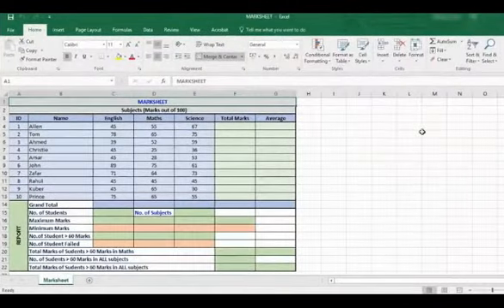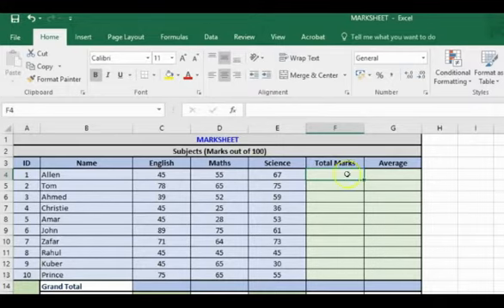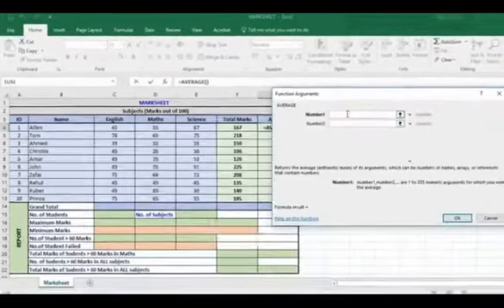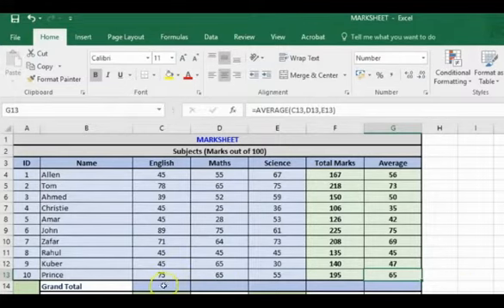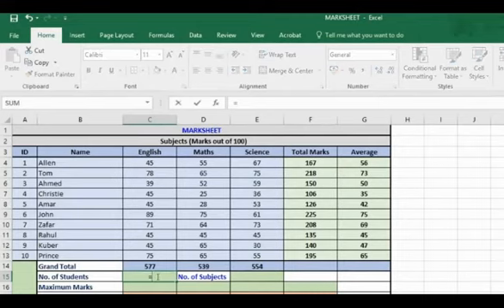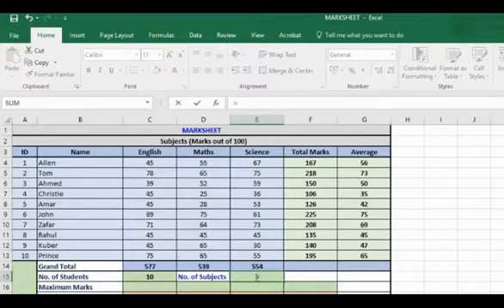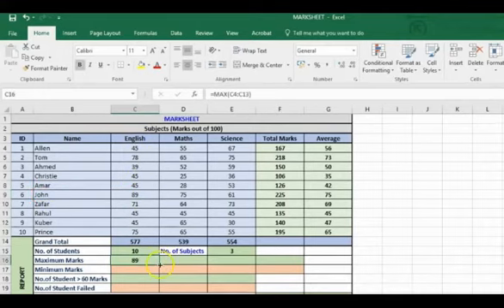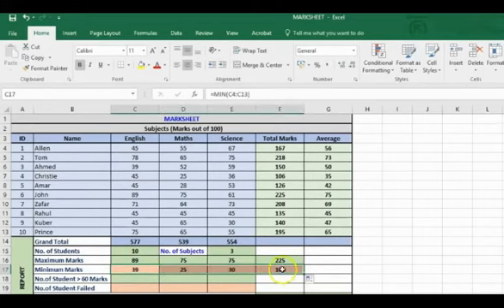ms excel sum average class ix c.b.s.e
sum
average
max
min